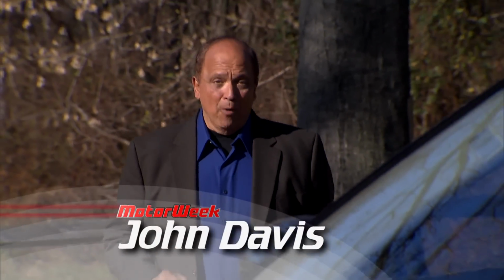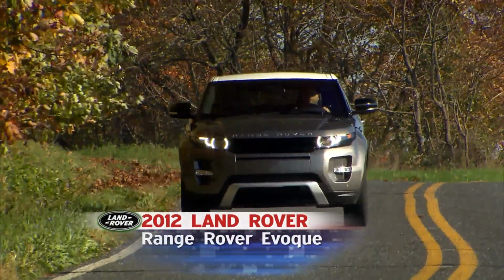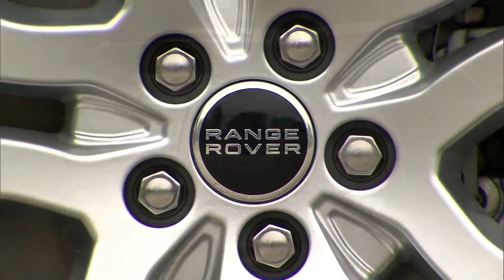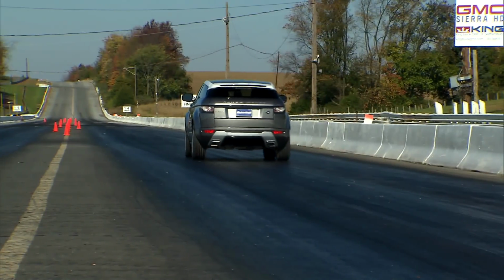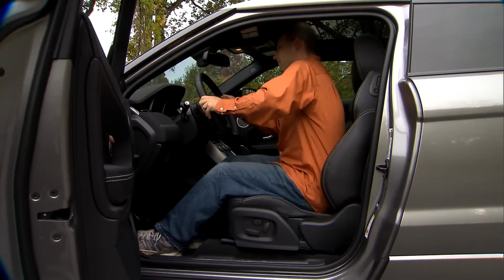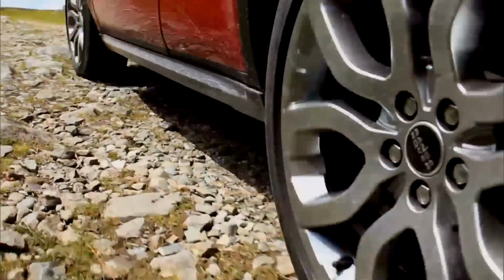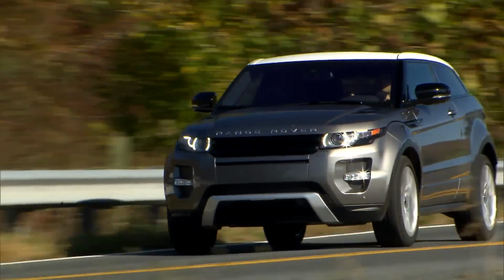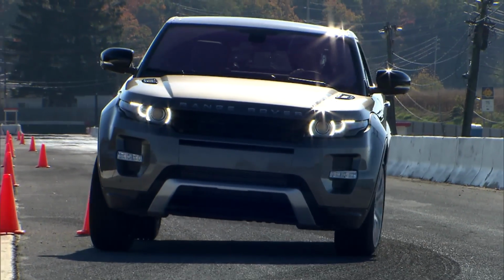Road Test: 2012 Land Rover Range Rover Evoque